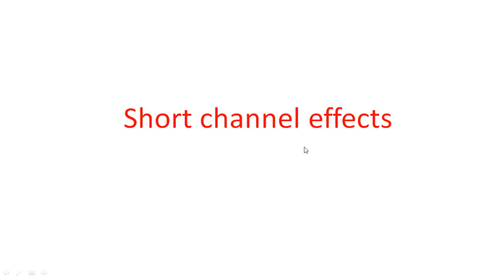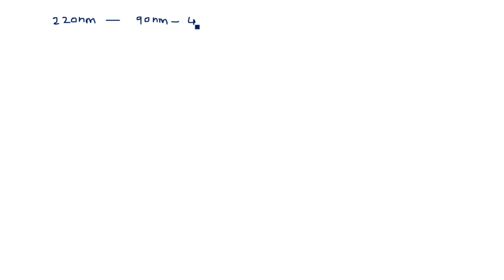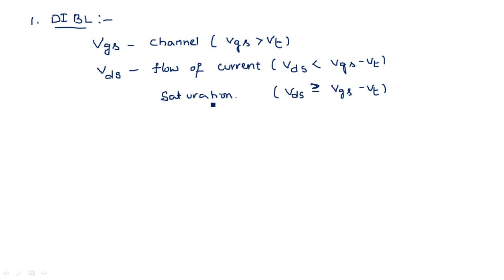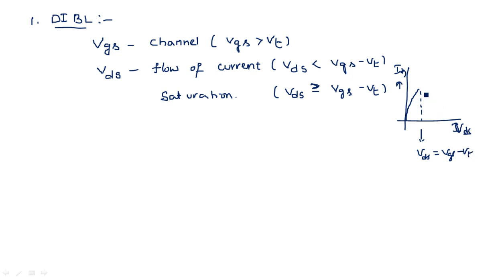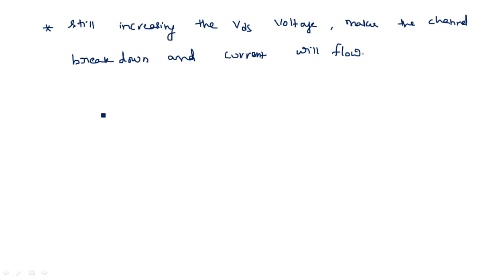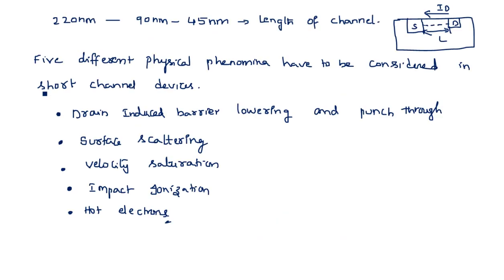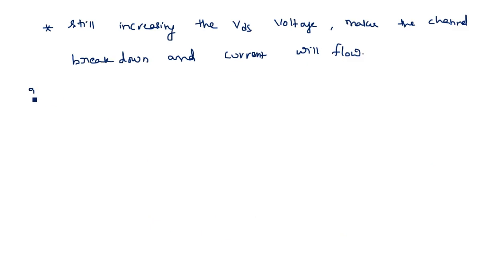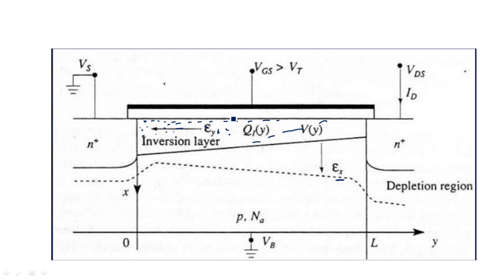Short channel effects | DIBL & Source Scattering | Part-1/2 | VLSI | Lec-84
VLSI - Short channel effects-1
Drain Induced Barrier Lowering
Source Scattering